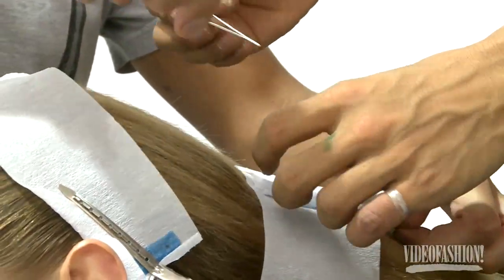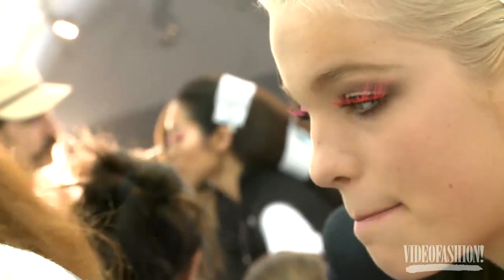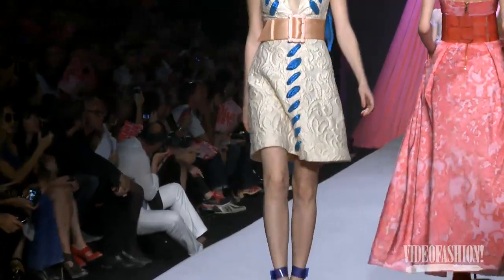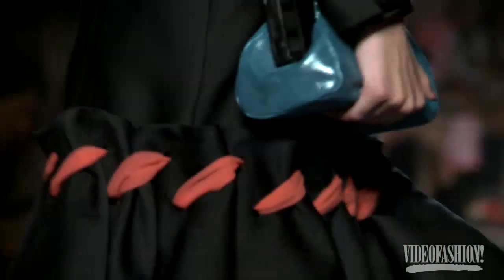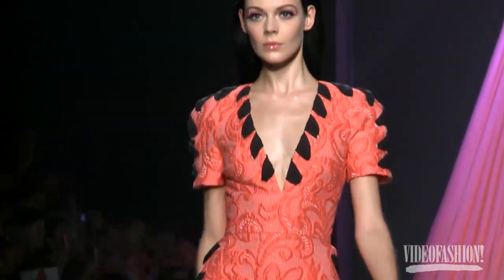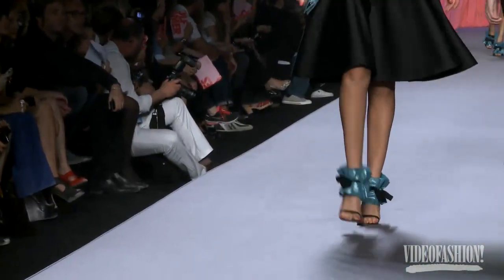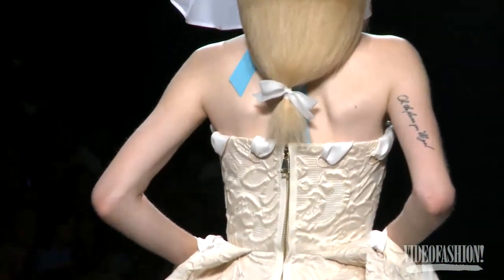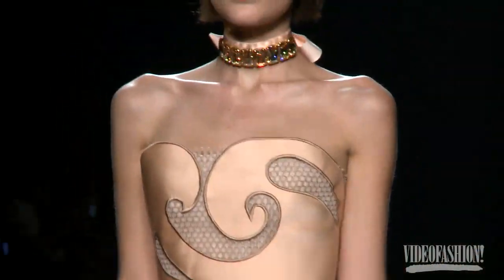Viktor & Rolf S/S 2012 - Videofashion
For Spring/Summer 2012, Viktor & Rolf looked to dolls for inspiration. The show also featured a live performance by Brigitte, a French pop duo.